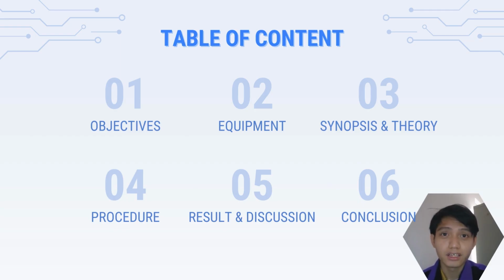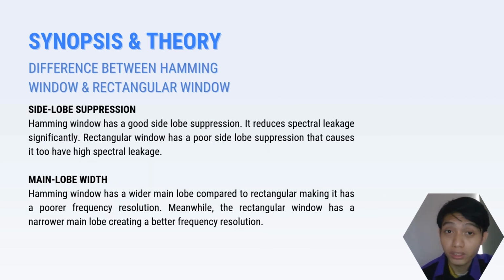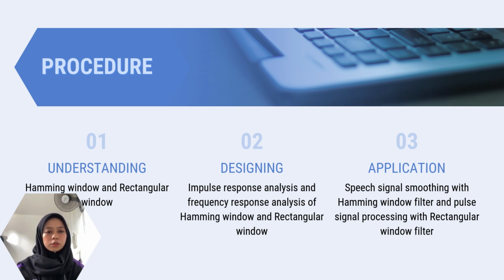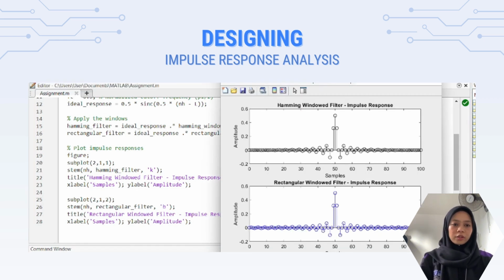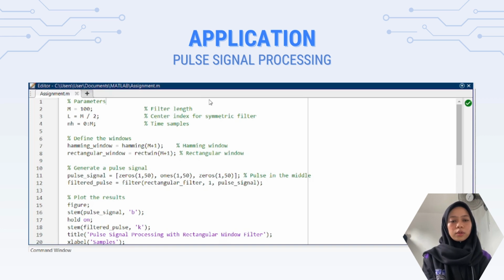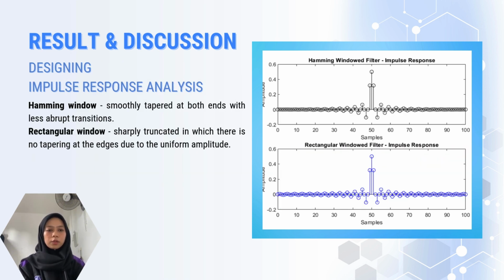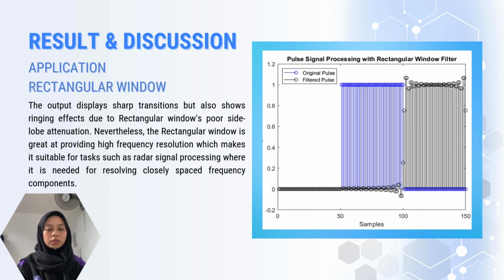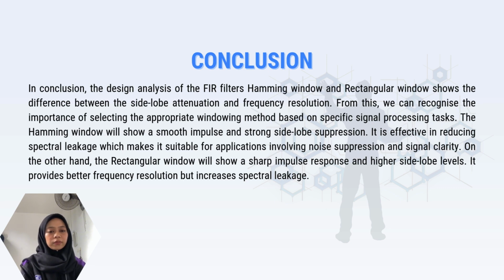Hamming Window Presentation